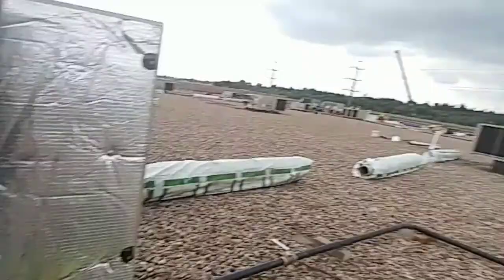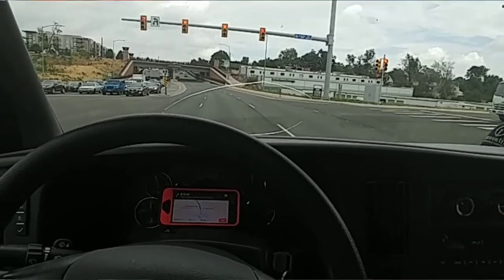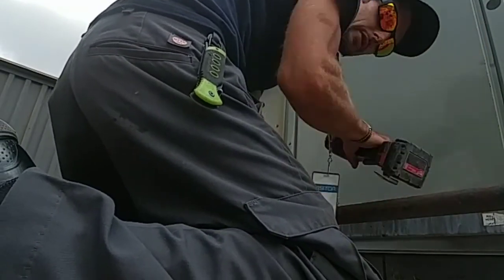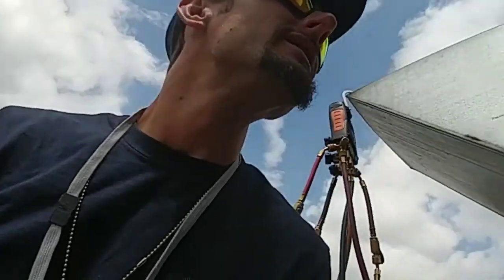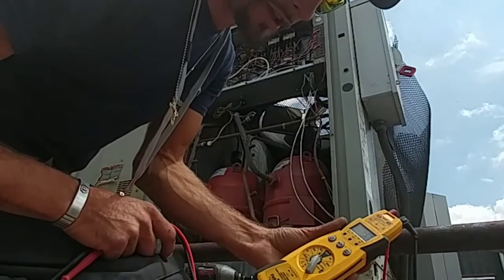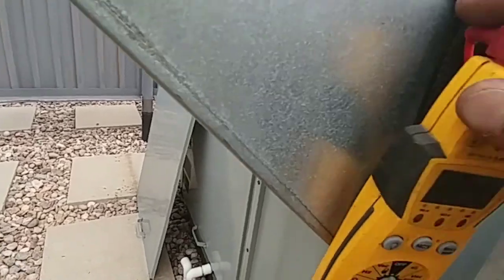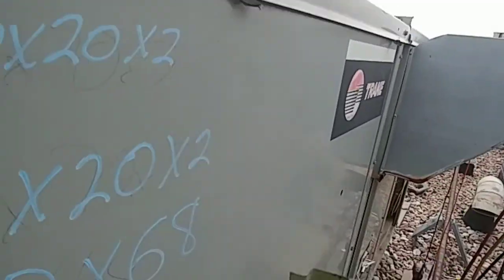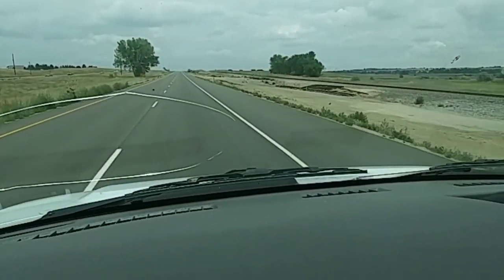🔧🔩HVAC/R DUDE: LENNOX PRODIGY AND NO COOLING TRANE🔨🔧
One call...and a brief overview on the new Lennox RTU controller THE PRODIGY